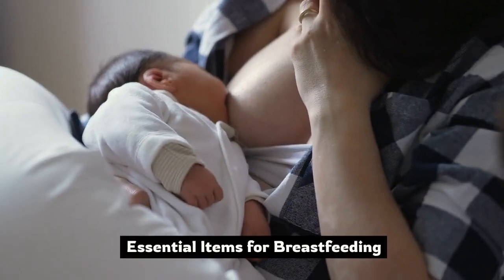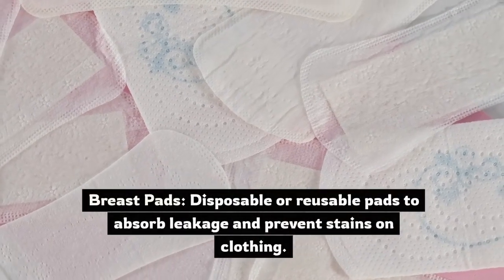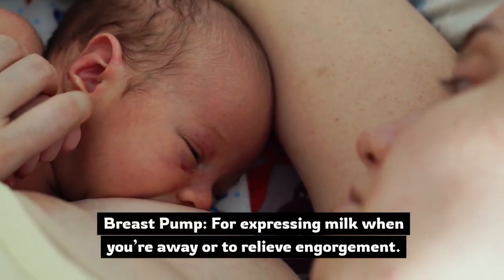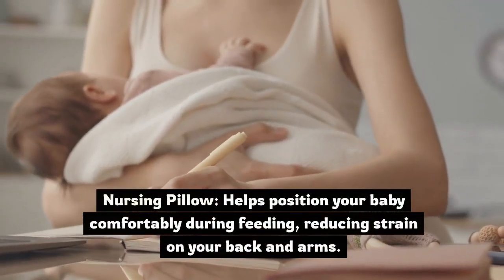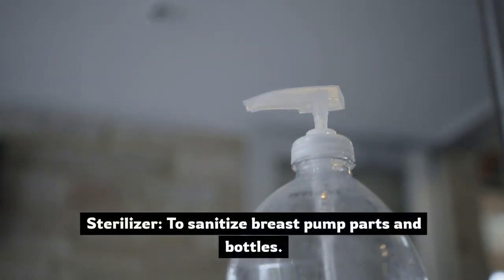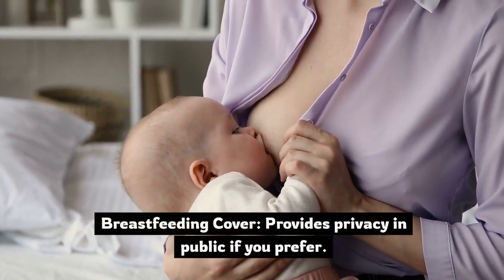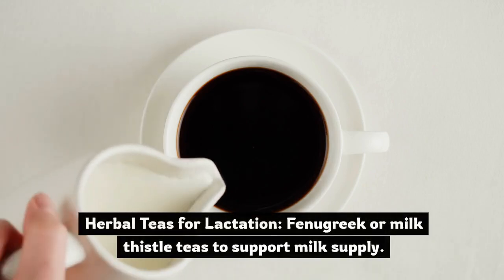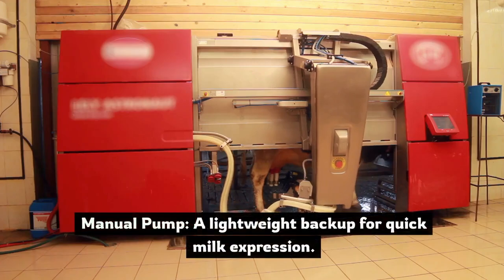Don’t Start Breastfeeding Without These Essentials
Breastfeeding Nursing NewMom BabyCare BreastPump MomLife ParentingTips NursingEssentials BabyEssentials BreastfeedingTip BreastfeedingEssentials NursingMoms BreastfeedingJourney NewMomTips BreastfeedingSupport MomLife2024 BabyFeedingGear BreastfeedingMustHaves ParentingTips momhacks Breastfeeding tips and tricks#Nursing pillow benefits#Breast pump essentials#Nipple care during breastfeeding#Breastfeeding storage solutions

Breastfeeding can be a beautiful and rewarding journey, but it often comes with challenges that require the right tools and knowledge to overcome. From essential items like nursing bras, nipple creams, and breast pumps to practical tips on maintaining a comfortable environment, every detail plays a vital role in ensuring a smooth experience for both mom and baby. Having reusable nursing pads, burp cloths, and milk storage bags on hand can make feeding more efficient, while supportive gear like nursing pillows and adjustable chairs helps reduce physical strain. Beyond the physical essentials, understanding the importance of hydration, nutrition, and self-care is key to maintaining milk supply and overall well-being. Additionally, tools like lactation apps, cooling gel pads for sore nipples, and silicone pumps can address common issues, making the process more manageable. Whether you’re a new mom or an experienced parent, preparing with these breastfeeding essentials can empower you to nourish your baby with confidence and ease.